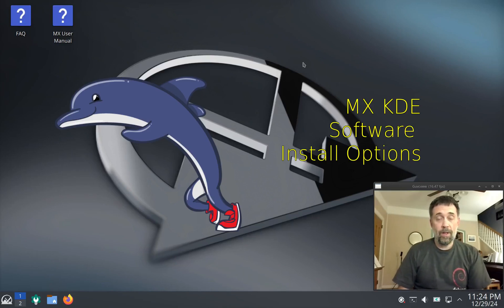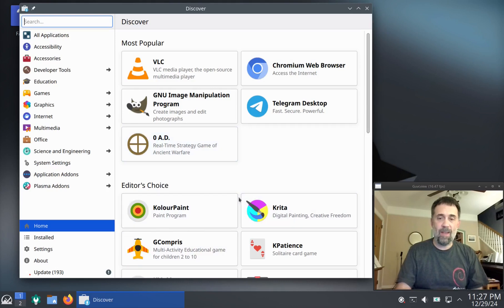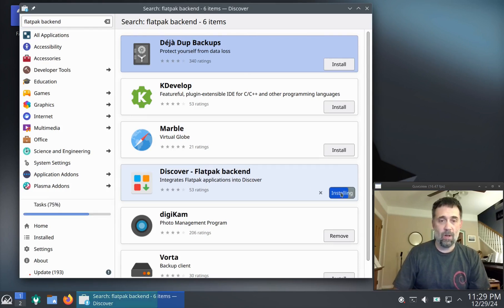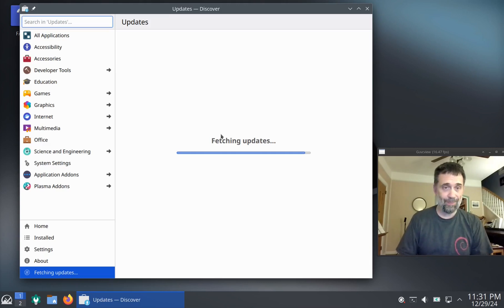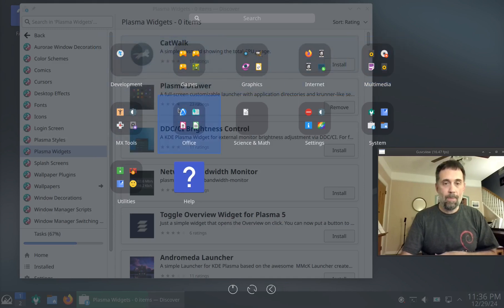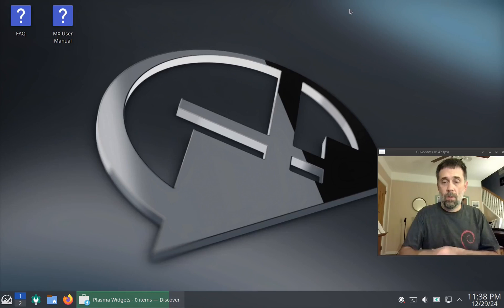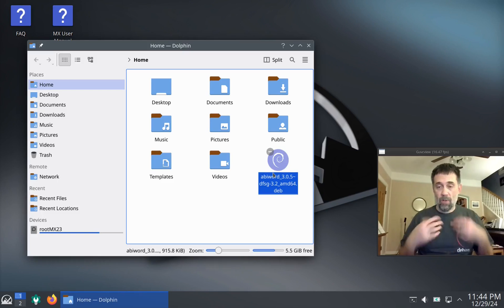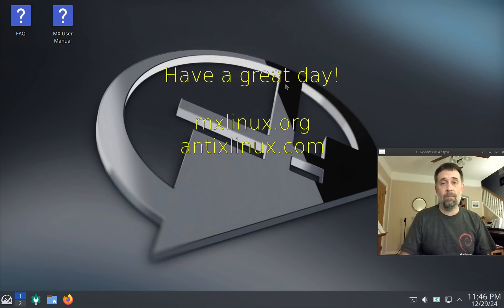MX KDE Software Installation Options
Options for installing software on the MX KDE release.  Primary discussion of Discover, the KDE project's software store/ package manager tool.